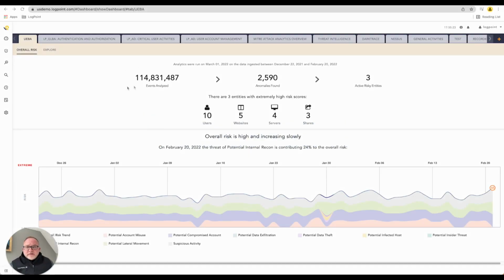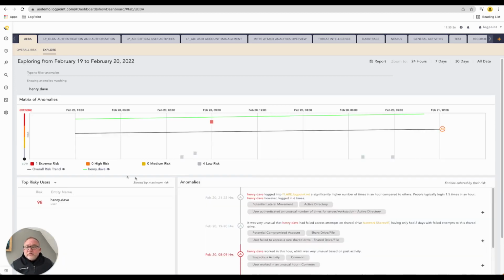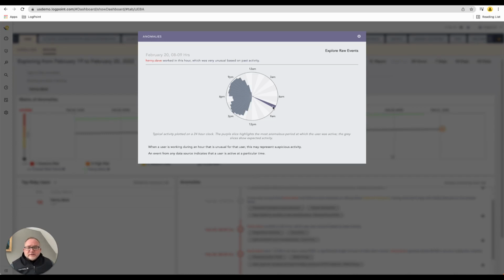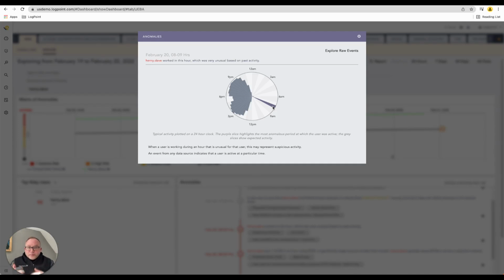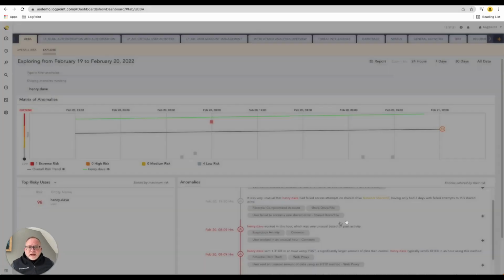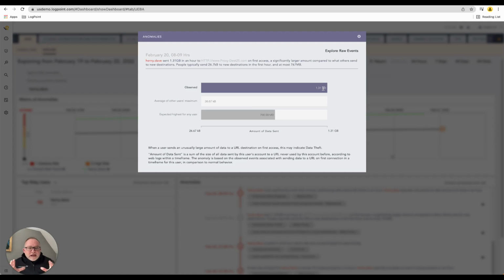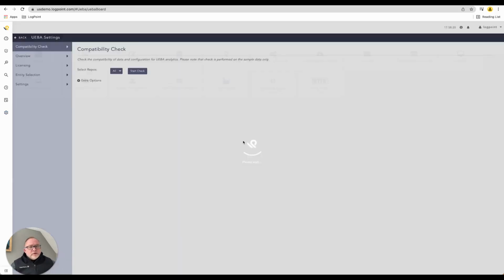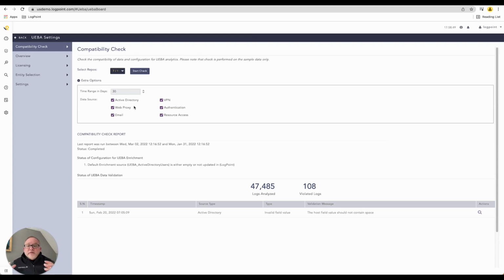Configuring UEBA rules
Our senior presales engineer Jason shows you how to detect a suspicious user and analyze the anomalous behavior.

TIMESTAMPS
0:00 Understanding how Logpoint UEBA works
0:50 Logpoint UEBA rules example - Anomalies
2:54 Explaining UEBA Board information